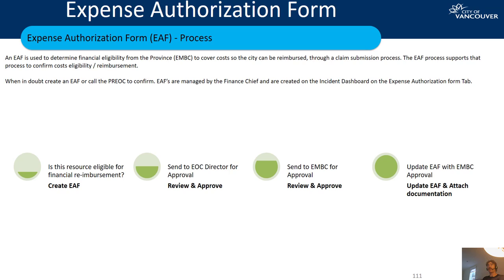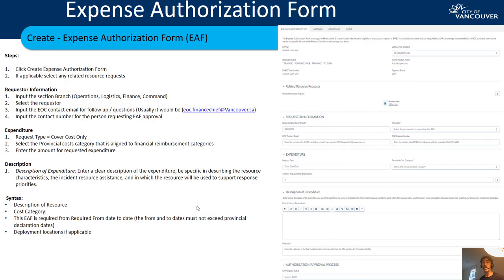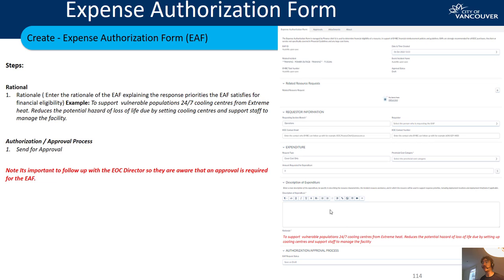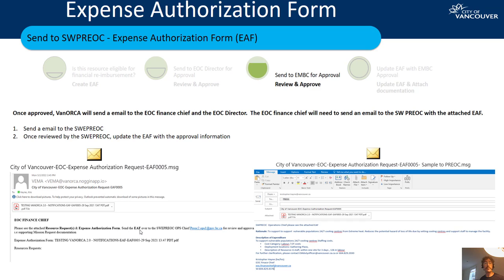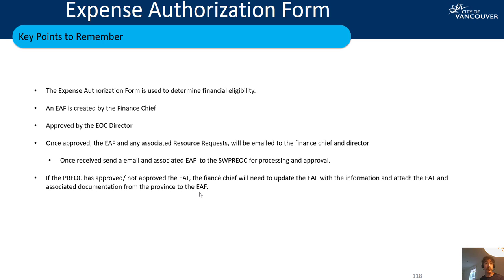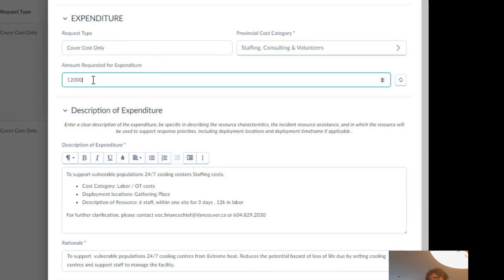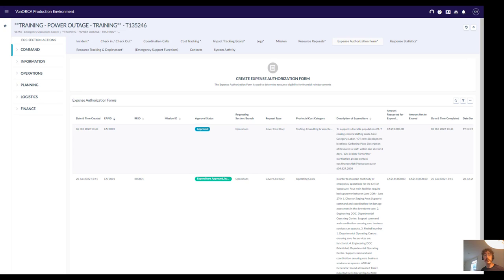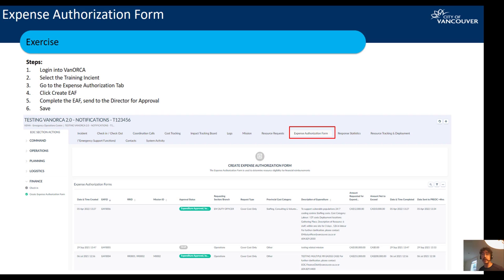VanORCA EAF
An EAF is used to determine financial eligibility from the Province (EMBC) to cover costs so the city can be reimbursed, through a claim submission process. The EAF process supports that process to confirm costs eligibility / reimbursement.